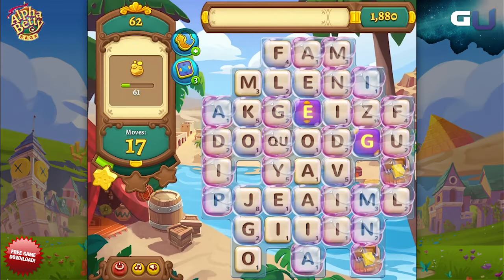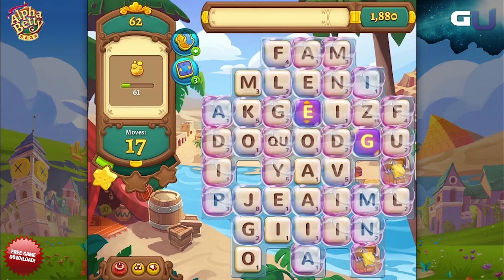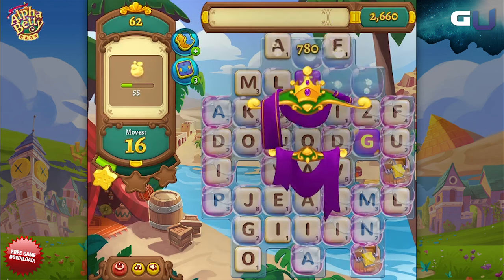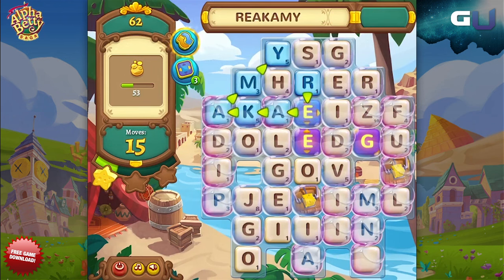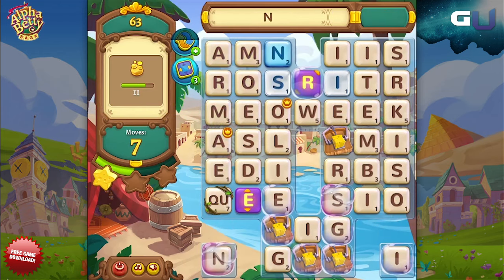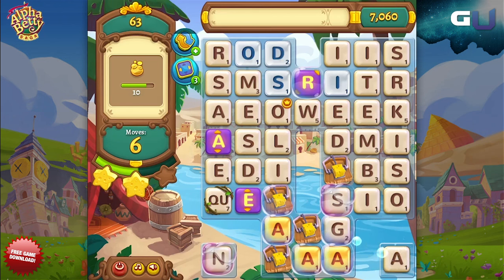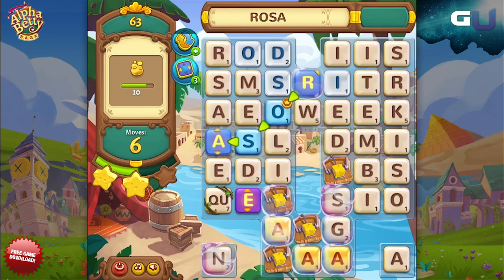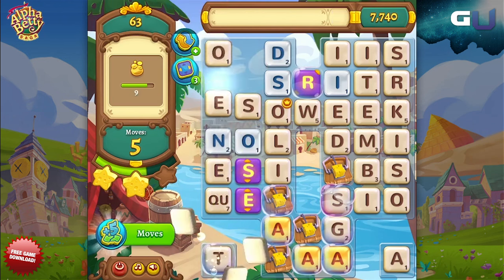AlphaBetty Saga - Bubble-licious! Guide To The Bubble Pop Challenge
Want to learn more AlphaBetty Saga tips and tricks? Come check out and watch all our tips videos!

In this vid from GamerU, we go over the tricky Bubble Pop level challenges from AlphaBetty Saga!  You have to pop all the bubbles on the board with your wordsmithing before you run out of moves!  Watch this video for tips to help you!